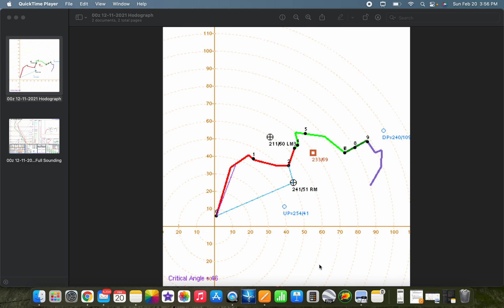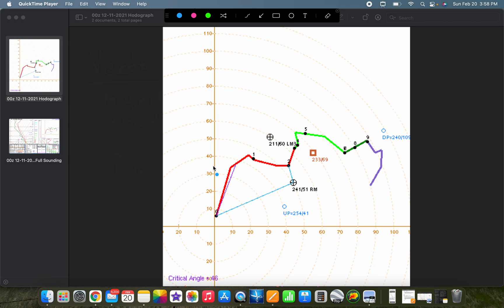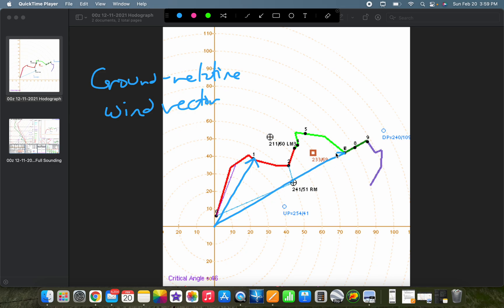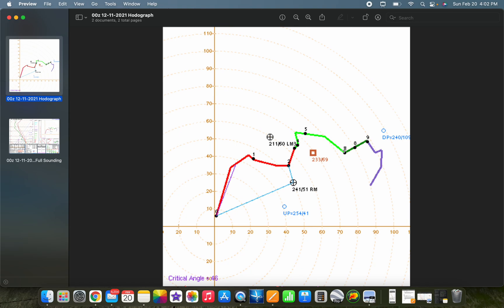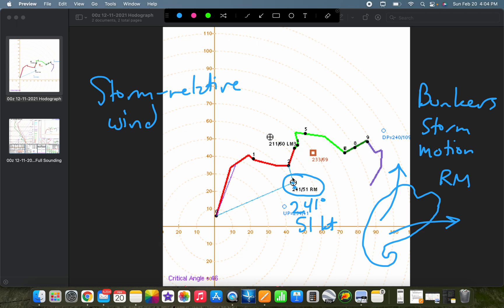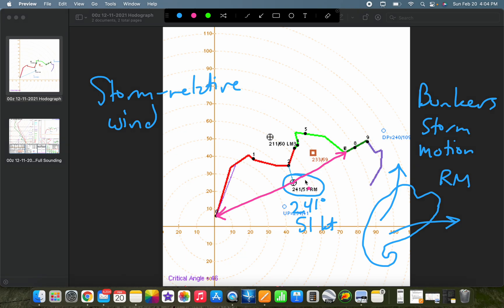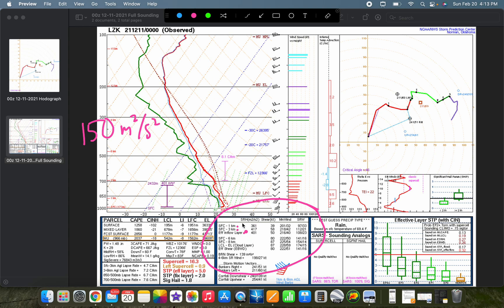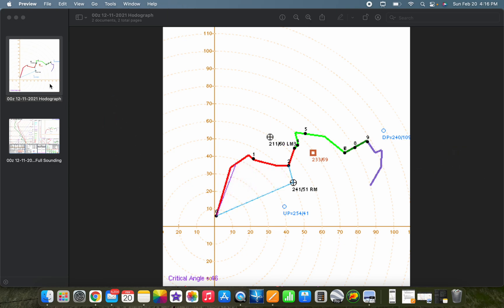Definitive Guide to Skew-Ts and Hodographs - Part 7 - Estimating Quantities from a Hodograph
Welcome to my Definitive Guide to Skew-Ts and Hodographs! In this multi-part series, we'll take a deep dive into deciphering those complicated skew-T log-P diagrams and hodographs, which are both critical tools in severe weather forecasting.

In this video (Part 7), we'll discuss how to estimate certain quantities from the hodograph, including wind shear, storm-relative wind, and storm-relative helicity.

Contents:

0:00 Introduction
0:55 Review on vectors, wind nomenclature
1:46 Ground-relative wind
2:56 Shear vector
5:15 Storm-relative wind
7:57 Streamwise vs. crosswise vorticity
14:19 Storm-relative helicity